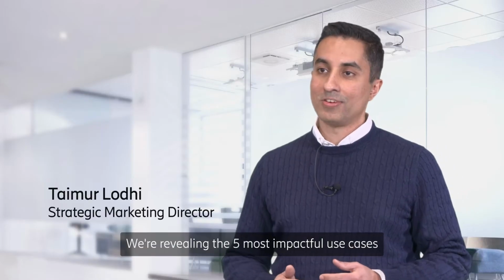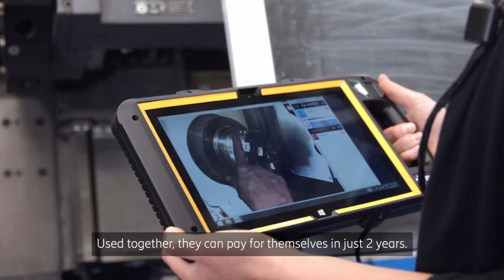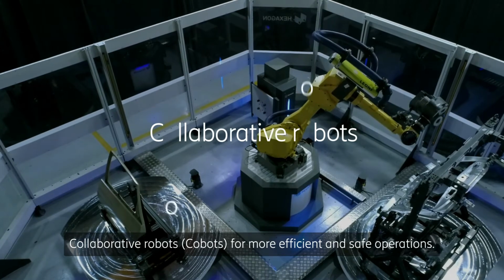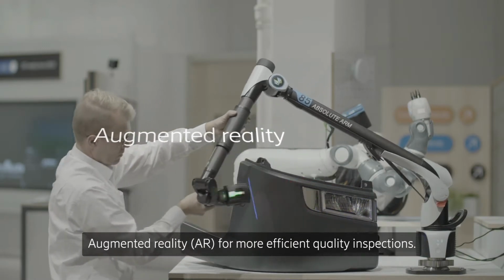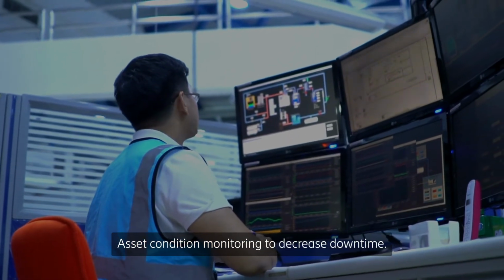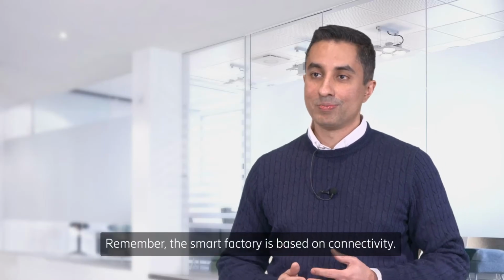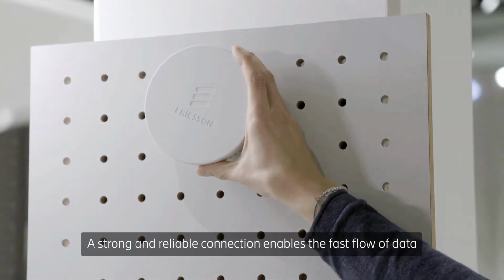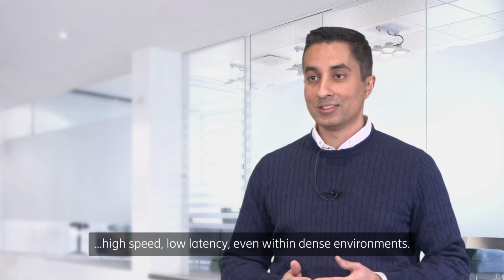Smart investing in manufacturing: the top 5 use cases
Ericsson's manufacturing technology experts reveal the 5 most impactful use cases in smart manufacturing for digitalising operations.

The technologies include:
1. Autonomous mobile robots (AMR)
2. Collaborative robots (Cobots)
3. Augmented reality
4. Asset condition monitoring
5. Digital Twins

These are the new foundations of the smart factory. Used together they can pay for themselves in just 2 years.